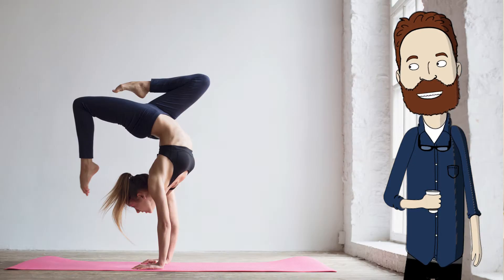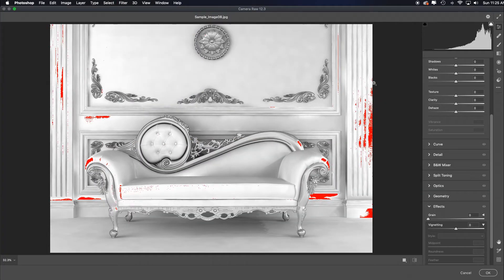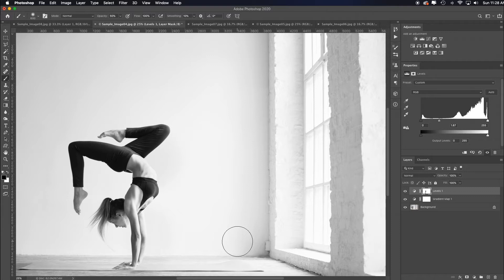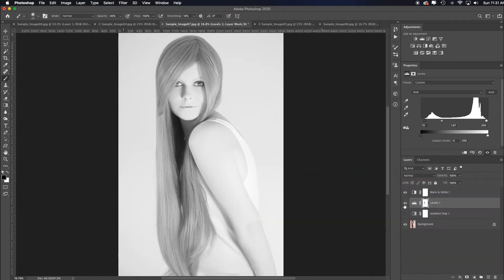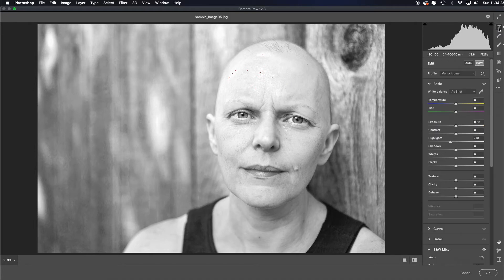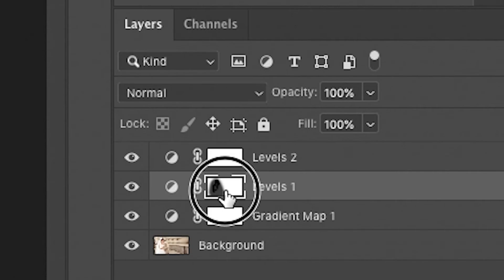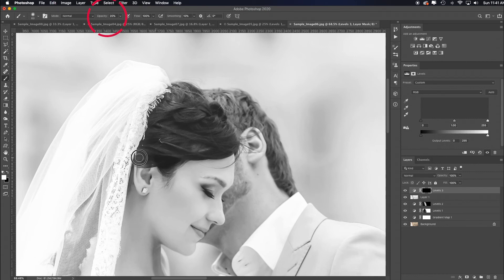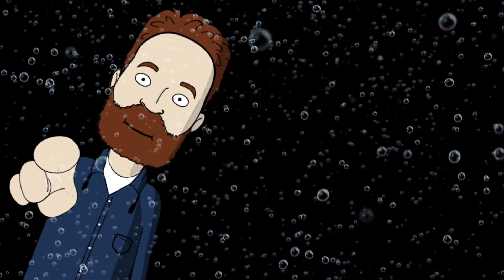How to Create High Key B&W Photos in Photoshop! 5 case studies!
In this Photoshop tutorial, I show you how to convert your images from color to black and white, high key images. I use both Photoshop and Adobe Camera Raw to convert the images, showing you the quickest and easiest way to do it along with the philosophy of why. It is different for every image. (Hint: You will likely use most of these over time so the more tools you have in your creative toolbox the better)

This video is part of the playlist series titled, Black and White Conversion, where I other videos to cover a range of basic to advanced techniques for black and white conversion for photographers, artists and designers who want to master Photoshop. I hope it helps. Thank you.

►SHARE YOUR WORK WITH US:
1) Post your Adobe Spark URL in the YouTube comment section (Google “PhotoshopProfessor Adobe Spark” to find my how-to video on that – or look through my channel)
2) Post on Instagram with the hashtag ULearnPhotoshop or PhotoshopProfessor
3) Post in our community Flickr group (you could also then repost that link in the YouTube comment section also). The ULearn Photoshop Flickr group is a community space where like-minded Photoshop artists, photographers and designers can share their Photoshop creations with each other. We have the capacity to learn, teach and inspire each other just by sharing what we make with each other while offering positive support, insight, and encouragement. Please join and share your creations.

►CREDITS
● The stock Images used were licensed from stock.adobe.com